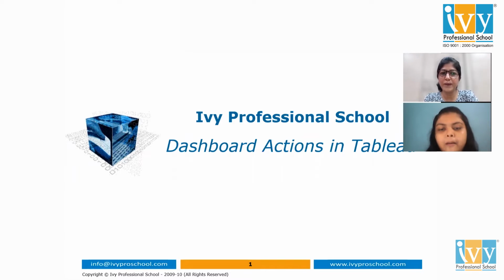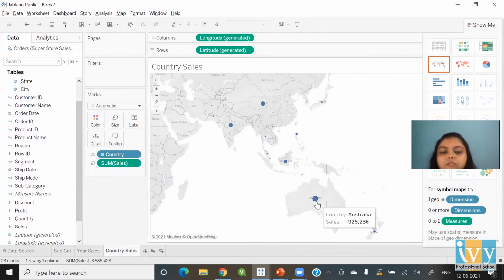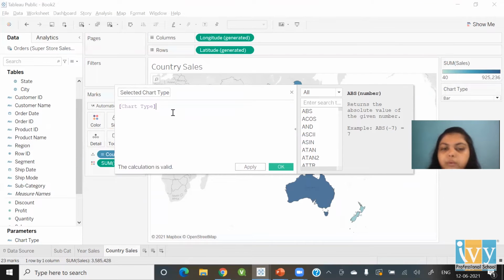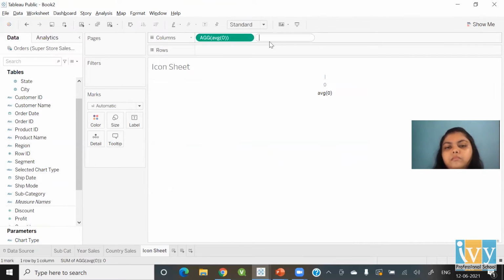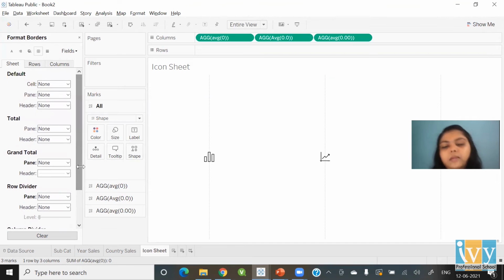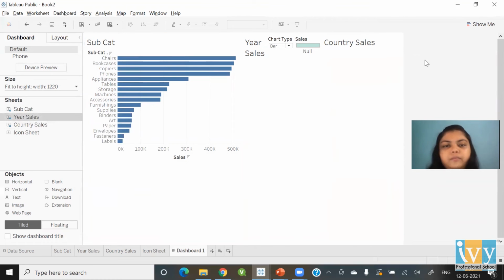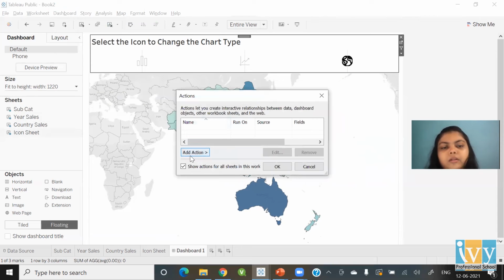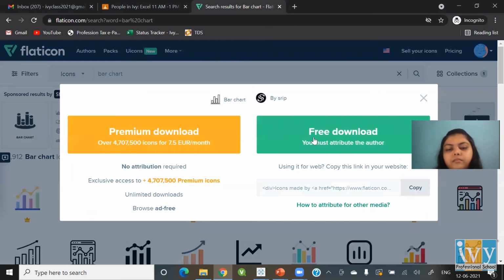Dashboard Parameter Actions in Tableau | Learn 2 Visualize | Episode 3 | IvyProSchool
Learn to Visualize with Eeshani Agarwal, Director @IvyProSchool, Data Storyteller and Data Visualization Expert (Tableau, PowerBI, VBA, SQL, Excel). Coached 9,000+ professionals & consulted 50+ Fortune 500 companies.

In the Third Episode of Learn 2 Visualize series, we will learn how to perform the Dashboard Parameter Actions in Tableau using Superstore Sales Dataset, creating Icons to drive certain actions to make our Dashboards visually appealing and User friendly.

Introduction - 0:00
Sub Category wise Sales - 1:59
Year wise Sales - 2:35
Country wise sales - 3:02
Parameter - 3:53
(i) Creating a Parameter - 4:00
(ii) Connecting Parameters to the Visualisation - 6:13
Creating a Sheet with Icons - 8:59
Creating the Dashboard - 14:57
(i) Parameter Actions - 18:46
Q & A - 20:50